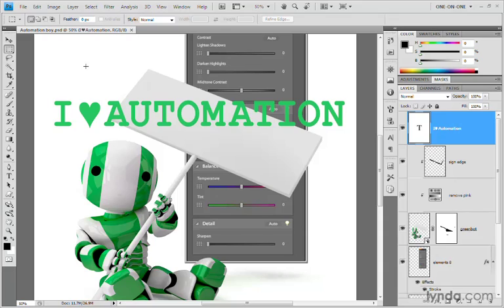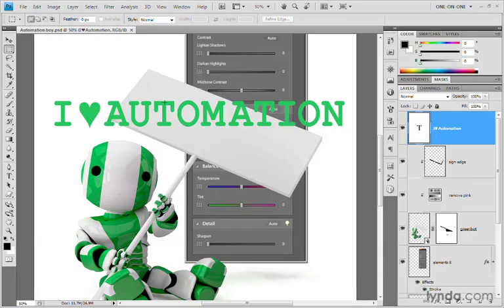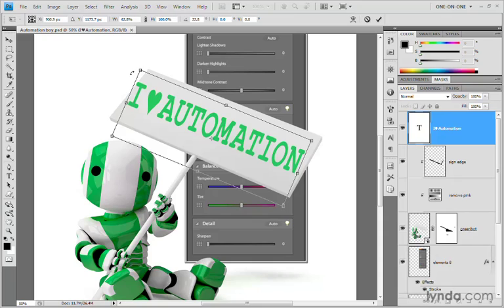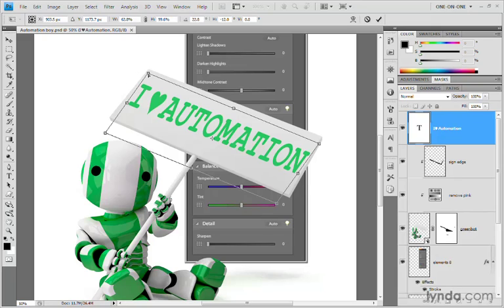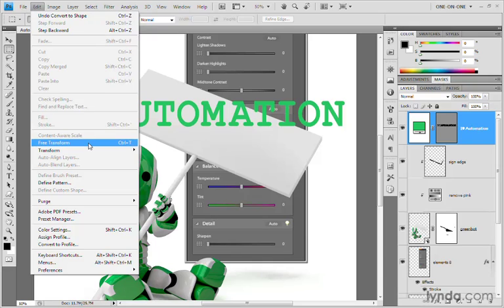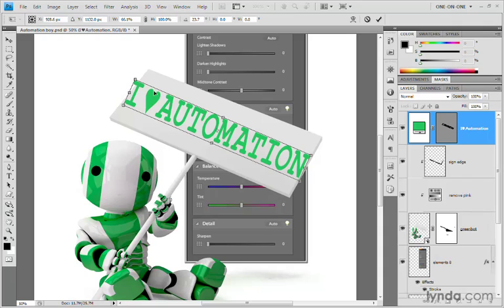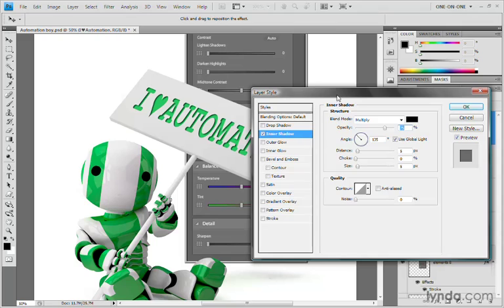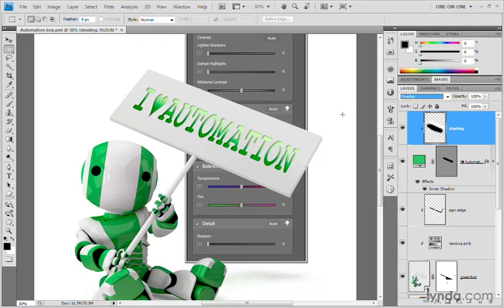0120 Free Transform